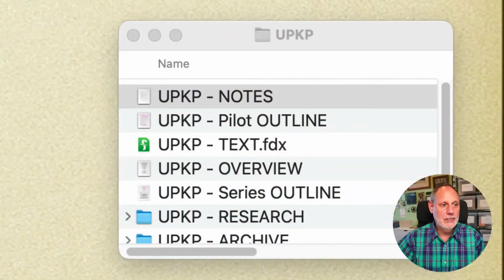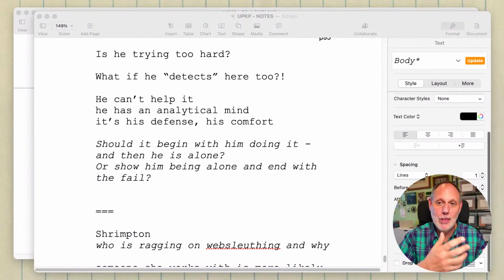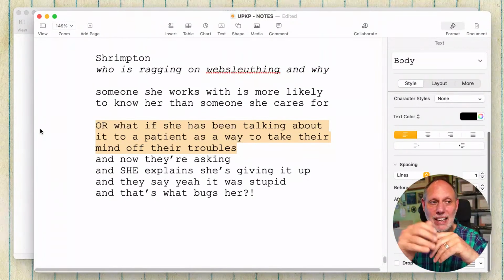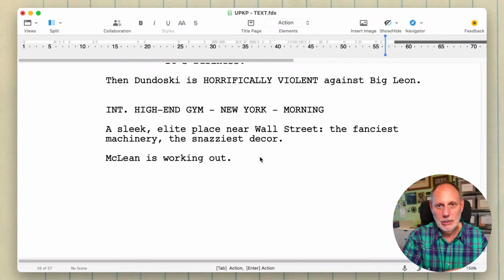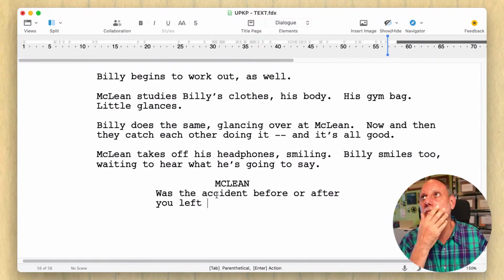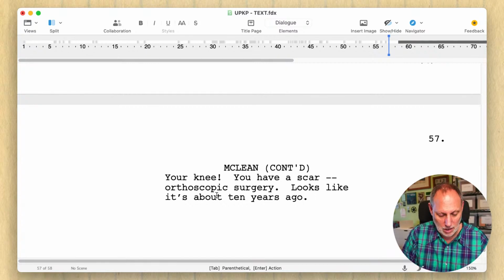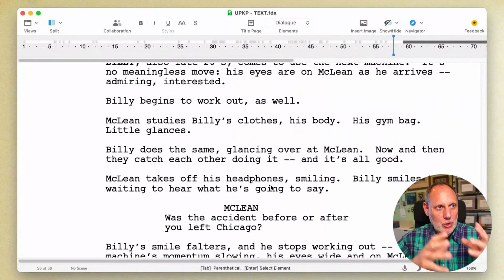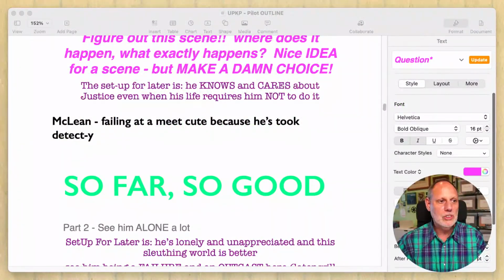LIVE - SCREENWRITING STEP-BY-STEP: Session #82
TODAY’S WORK:  Rough Draft - Day 34.  Getting down more rough version of the new sequence.